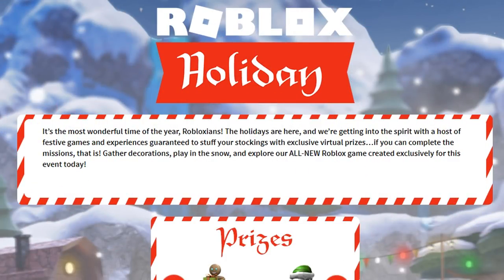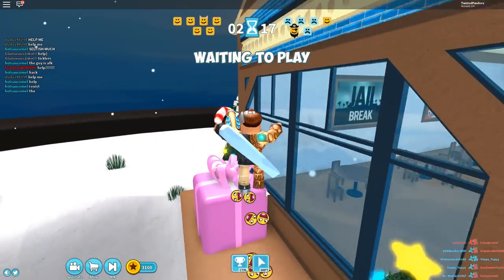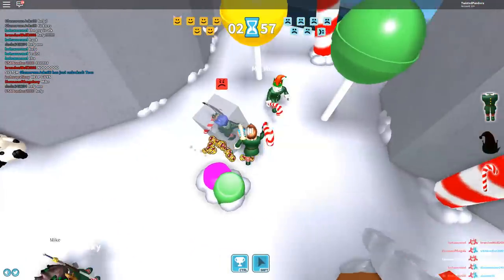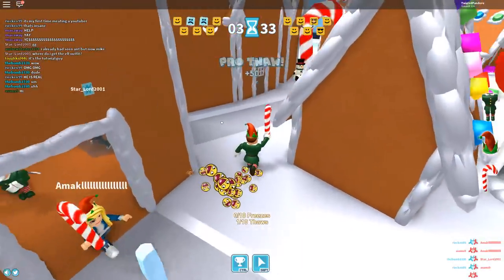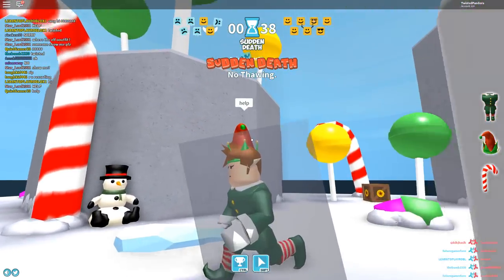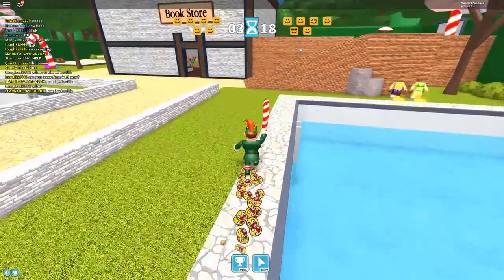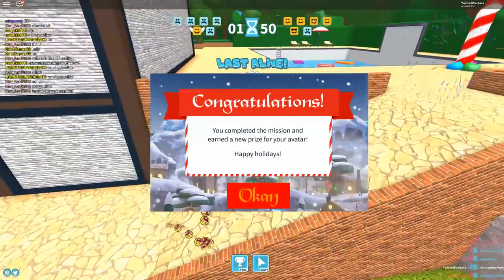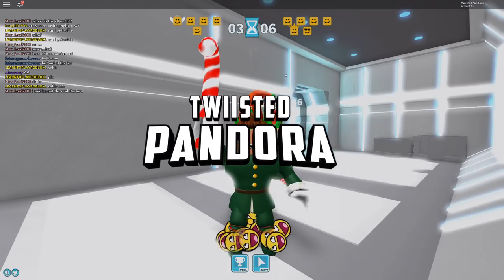HOW TO GET THE ARCTIC FOX!! (ROBLOX HOLIDAY EVENT - Icebreaker!)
The HOLIDAY event 2017 is finally here for Roblox!! Today I show you how to get the ARCTIC FOX from Icebreaker!!